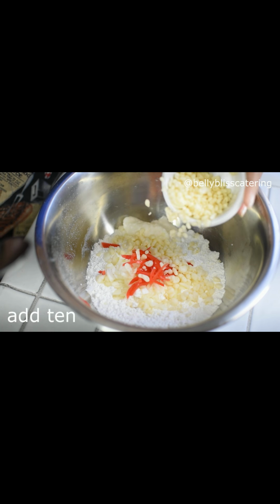Pizza or Pancake? It's Japanese and it's Okonomiyaki!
My husband and I were strolling in Little Tokyo some time ago and we noticed a restaurant with a huge line of folks waiting to eat. I was so curious. What does this place serve?! Upon closer inspection I discovered – it’s Okonomiyaki. It seems their version has been updated to what Americans would like. Some items look very elaborate and loaded with toppings. I regret not having the patience to sit it out and wait. Then of course I did what I do best – re-create Okonomiyaki the best way I can.

This recipe is its re-creation in a simpler form yet still using all the original ingredients.
Ingredients

    1 cup Okonomiyaki pre mixed flour
    2″ length nagaimo, grated
    1/2 cup dashi stock
    1/2 cabbage, shredded
    3-4 tablespoons finely chopped onion
    2 cloves minced garlic
    1/4 lb ground pork
    2 large eggs
    1/4 cup tenkasu or tempura scraps
    1/8 cup pickled ginger
    vegetable oil
    Okonomiyaki sauce – ready made
    Japanese mayonnaise
    Dried bonito flakes

Instructions

Start by peeling the nagaimo. Beware that it is very slippery and slimy. Grip it well especially while shredding. Shred about 1/4 cup and set aside in a small bowl.

Boil 1/2 cup of water and when it is hot mix 2-3 tablespoons of dashi powder in. Mix well. Combine the grated nagaimo with the dashi stock. Set aside.

Shred the cabbage. Place it in a large mixing bowl where you will add the okonomiyaki pre made flour, the eggs, dashi stock and nagaimo mixture, tenkasu, 1 tablespoon of pickled ginger, 3 tablespoons finely chopped onion and minced garlic. Lastly add the ground pork.

Mix well and season with salt and pepper.

If the mixture is too thick feel free to moisten it with more of the dashi stock. The goal is to have a thick layer of it in the pan when you mound using a ladle.

Meanwhile begin heating a saute pan with a matching lid. We will need the lid later to cover the pancakes and make sure the pork and all the veggies are cooked through.

When the pan is hot – fill a ladle and carefully pour the mixture unto the pan. One full ladle at a time. Turn heat to medium low and cover the pan.

After 5 minutes uncover and turn the pancake. The side down should be golden brown in color. Cook for another 3 minutes.

Transfer to a plate and begin putting the toppings. Start with the Okonomi sauce, then drizzle the Japanese mayo. Top with the pickled ginger and sprinkle with bonito flakes.

I made a video showing step by step instructions.